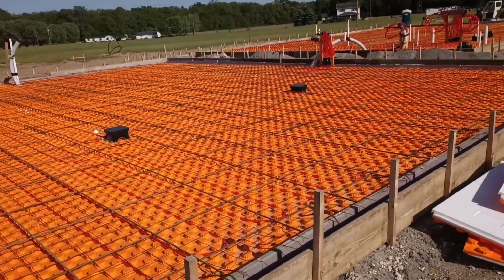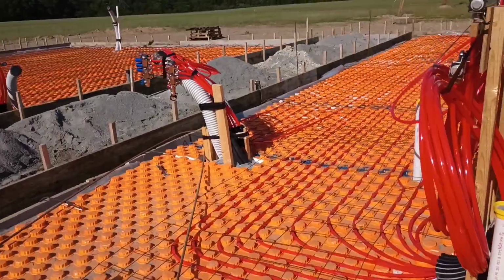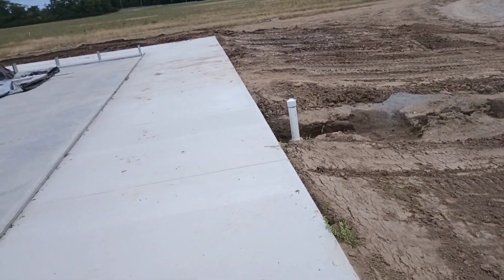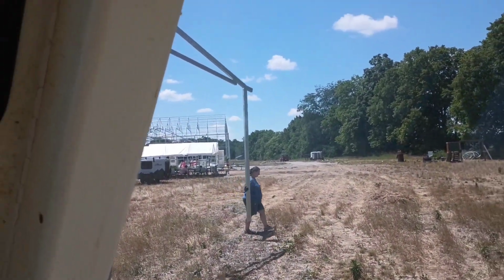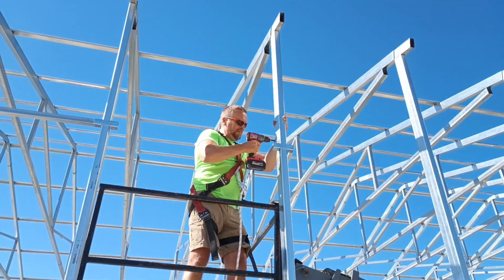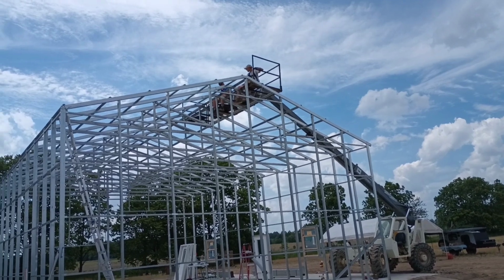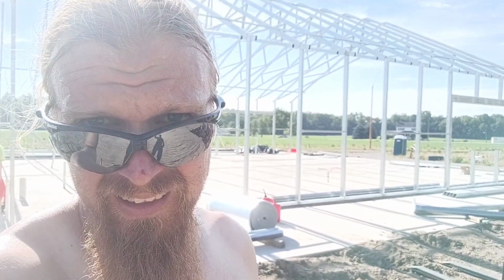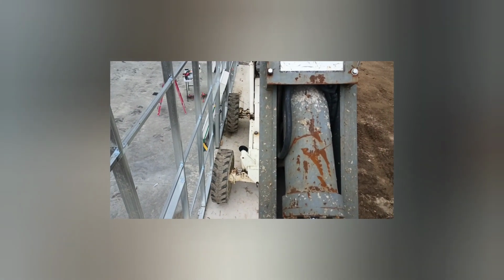how we got here - barndominium build